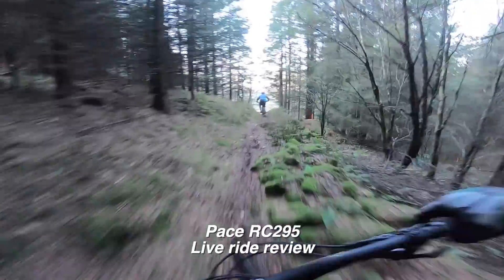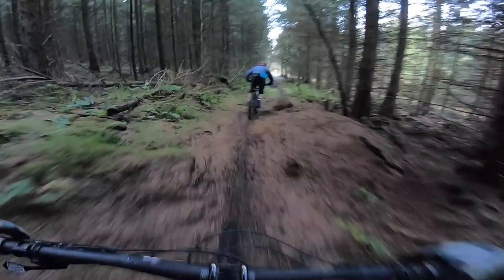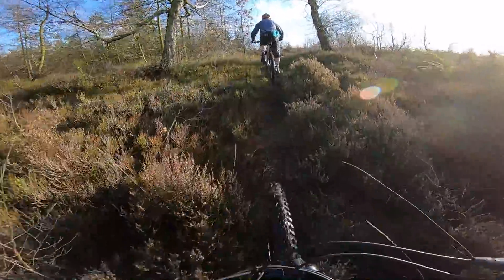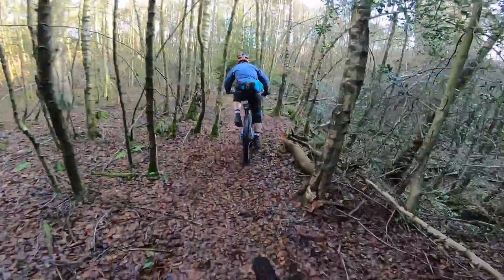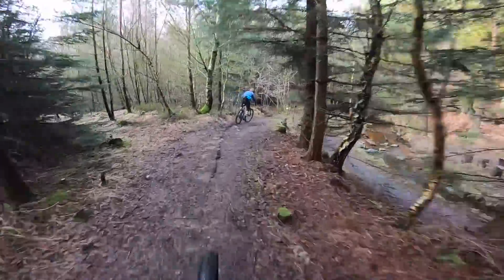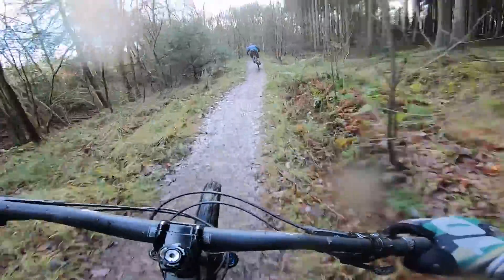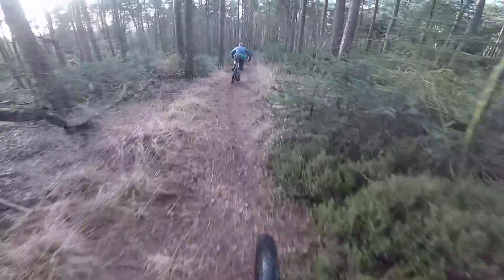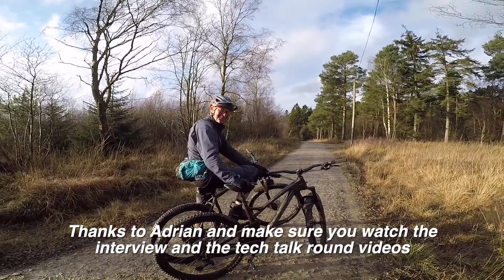Pace RC295 radical trail MTB live ride review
The Pace RC100 was a truly radical MTB when it launched 30 years ago, have the Yorkshire brand done it again with their RC295?
I spent a week testing this radical geometry, full carbon 150/135mm travel trail bike on my home trails and then hooked up with designer Adrian Carter for a charge round some of his favourite secret singletrack.
The test and editing time was funded by my awesome Patreon subscribers who get early, extended and exclusive edits - including a full interview with Adrian on the development of this bike and exclusive news of a couple of new Pace's he's working Don't forget to watch the tech talk round and big thanks to Pace for lending me the bike and Gore, Endura, 100% Camelbak, Fizik, Lazer and CrankBrothers for kit.
Any other questions just get busy in the comments.
Cheers
GuyKes